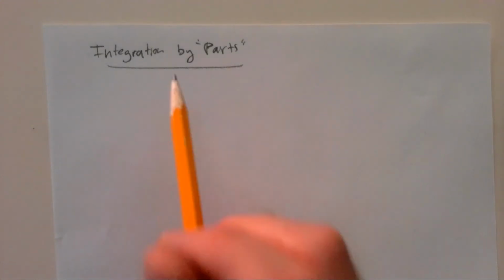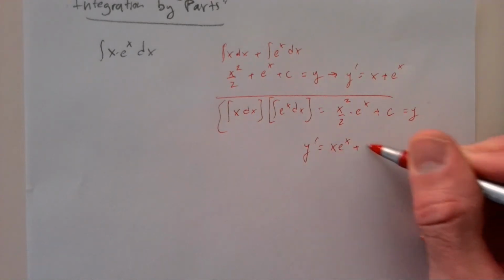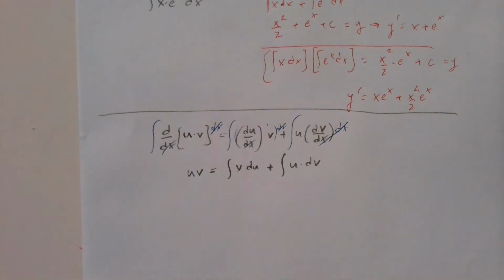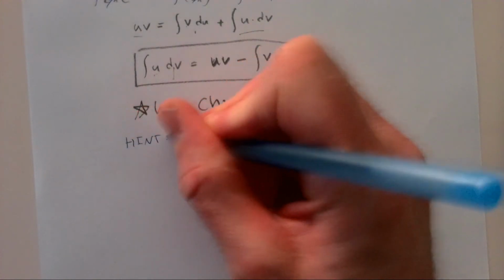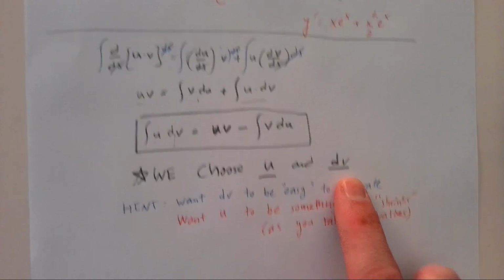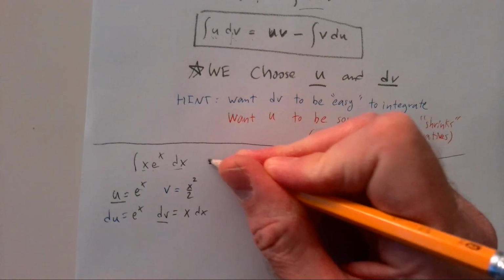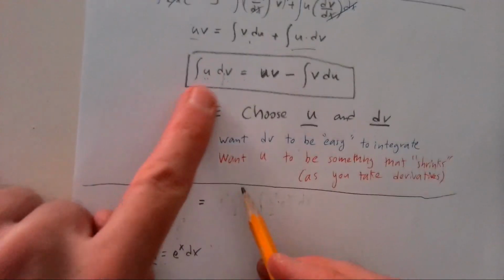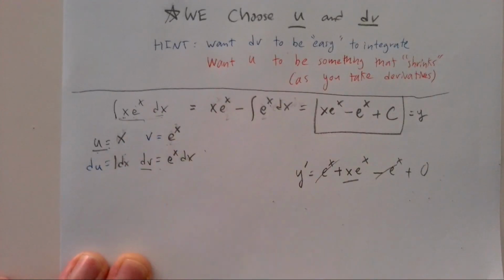Unit 7 Day 4 Video (Part 1)